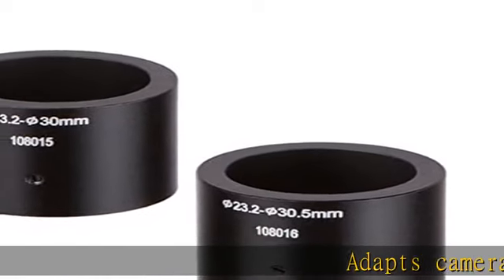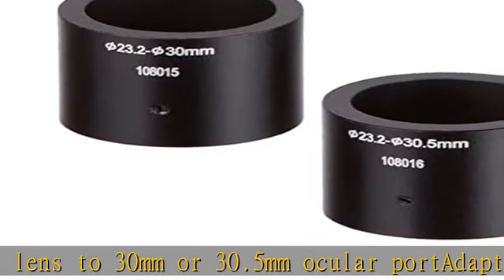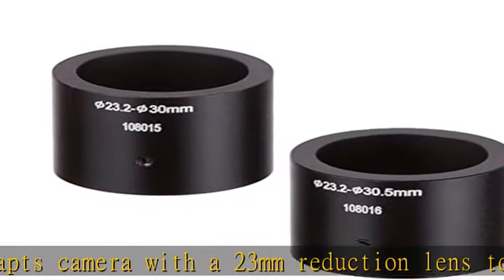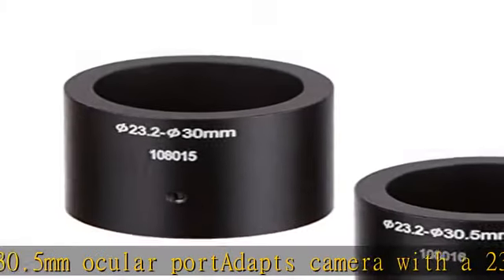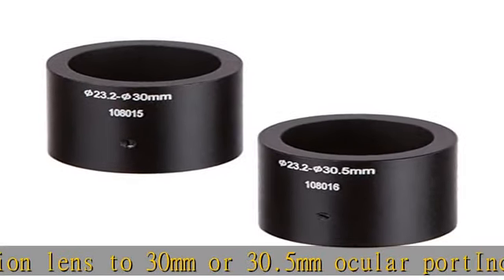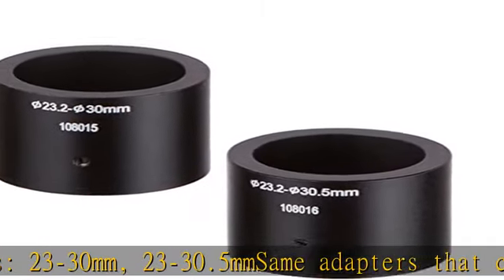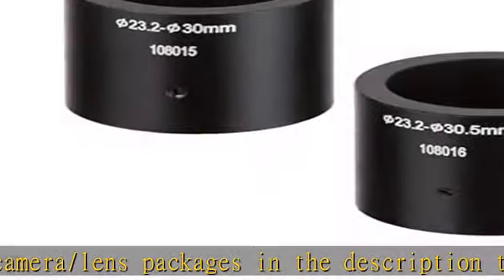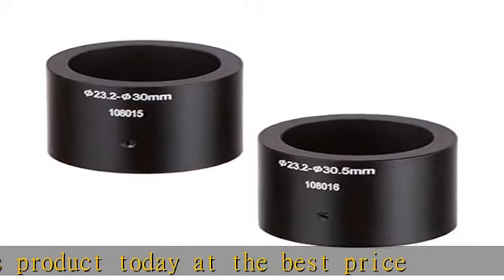AmScope 23mm to 30mm and 30.5mm Adapter Set